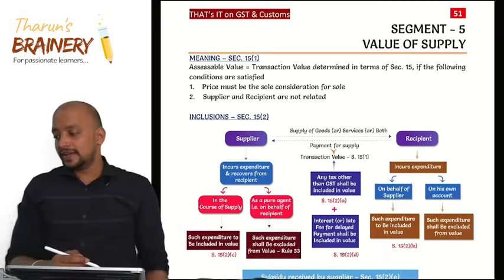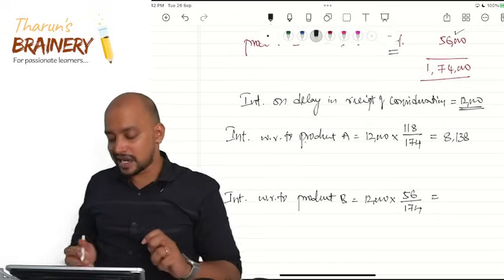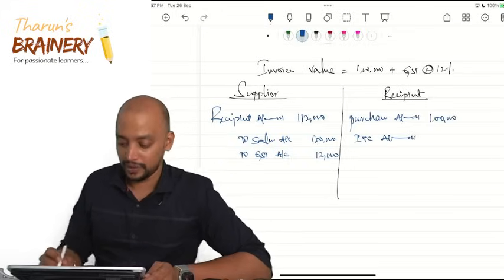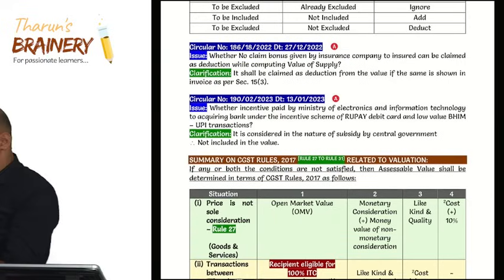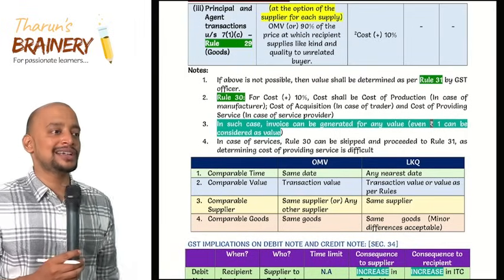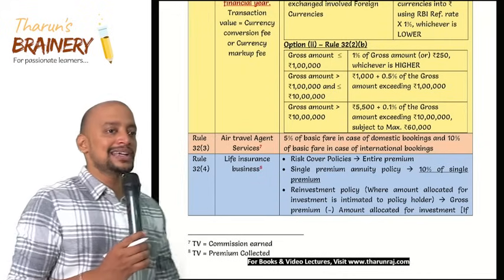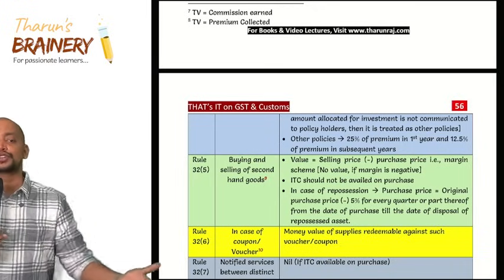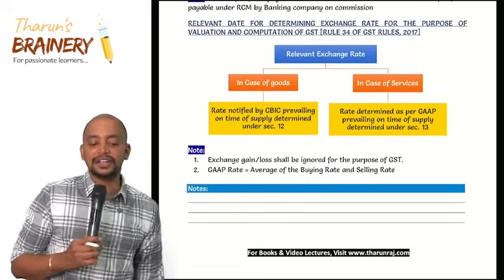Value of Supply | CA Final - IDT | Revision